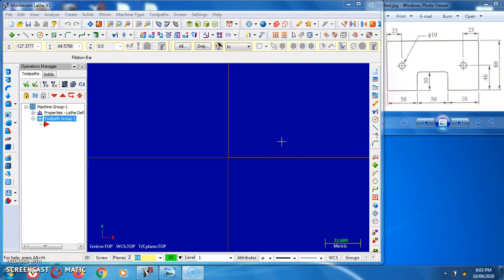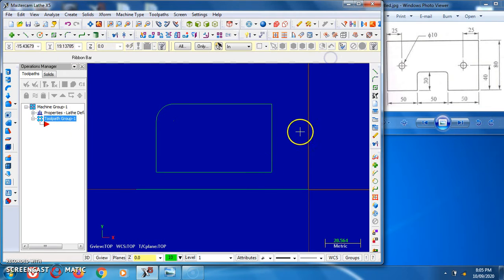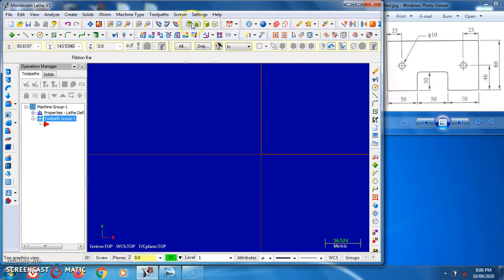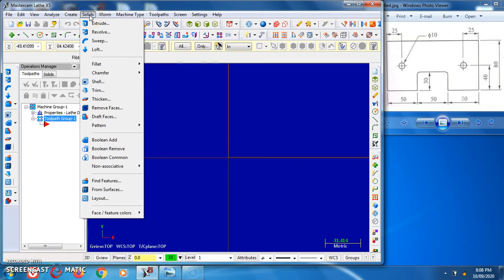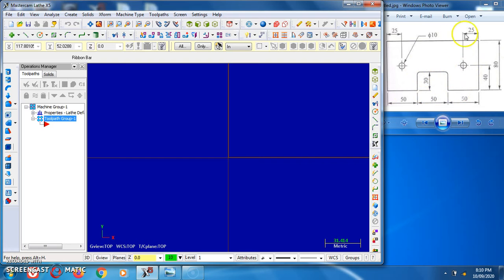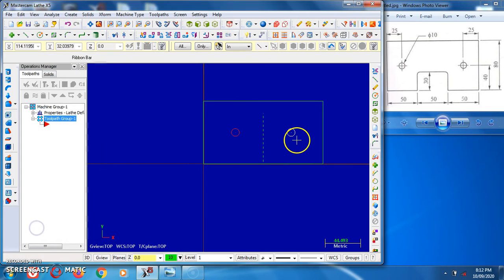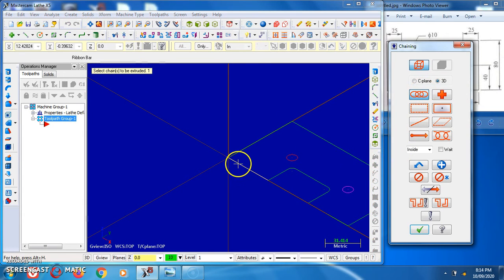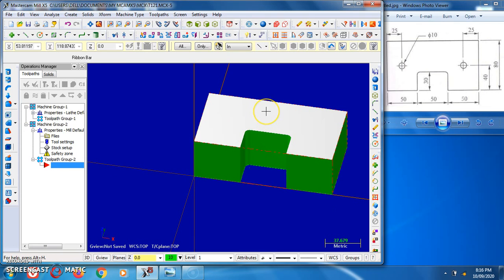Basics of MasterCam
This video contains basic commands and utilities required for modeling.